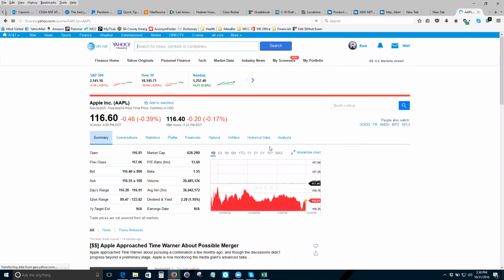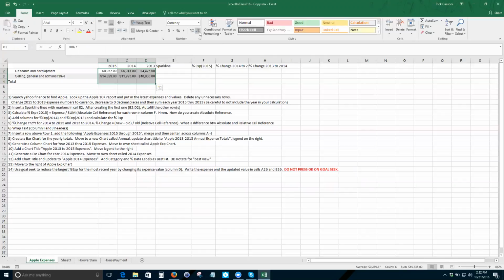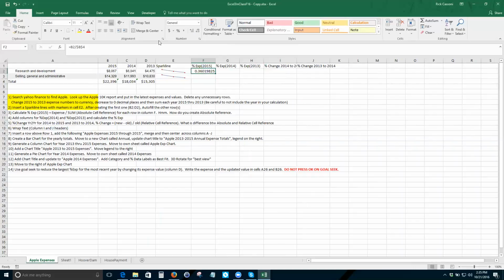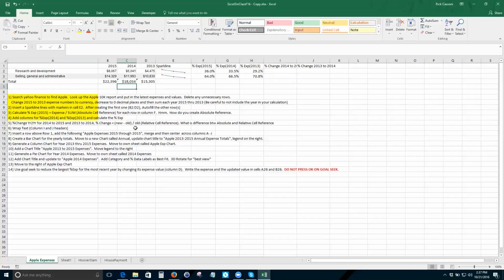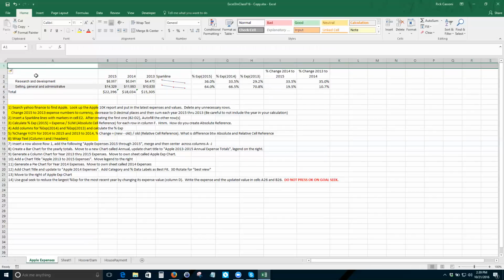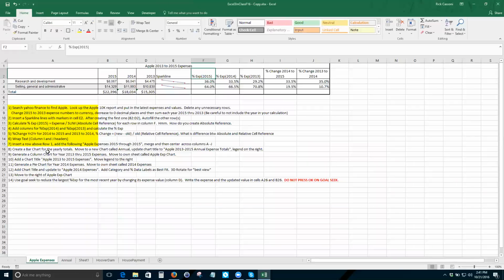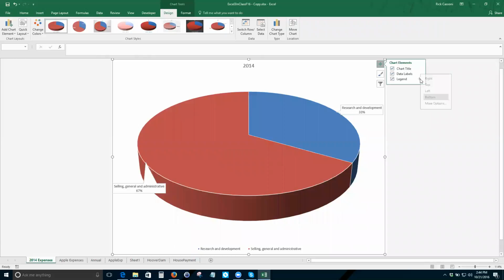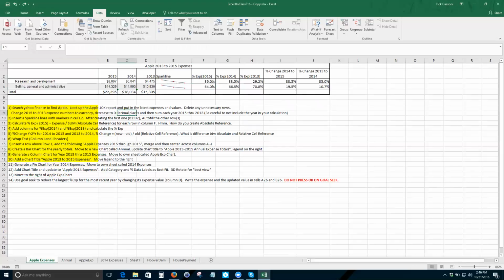CSIT110 Excel Apple Example